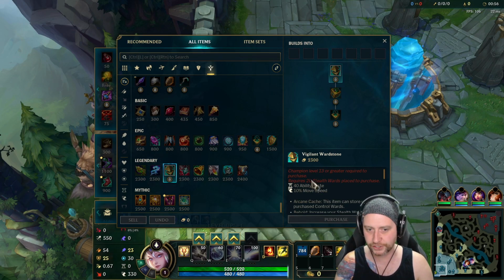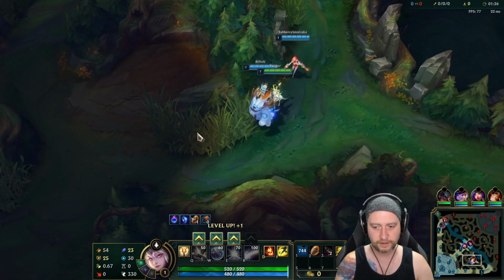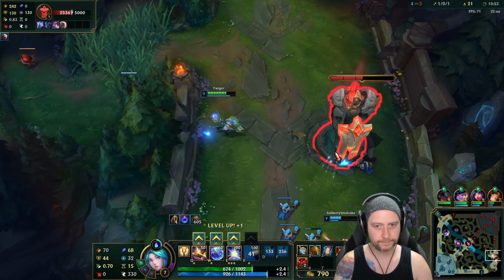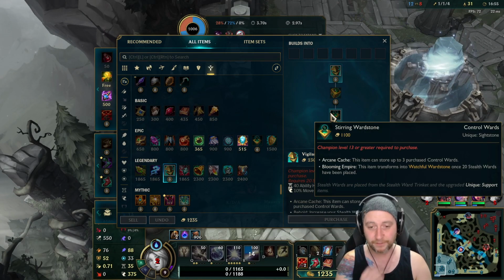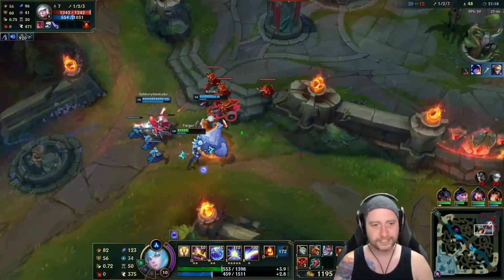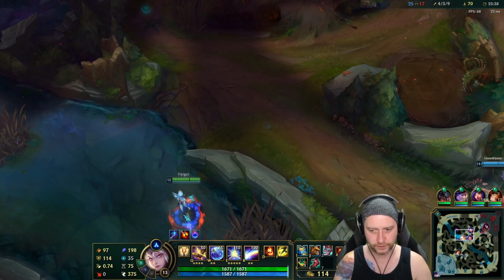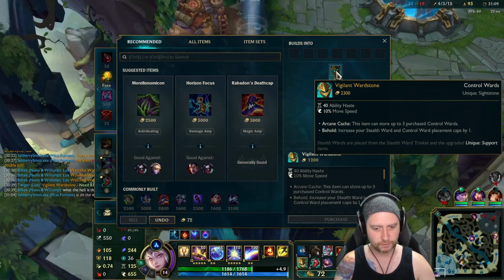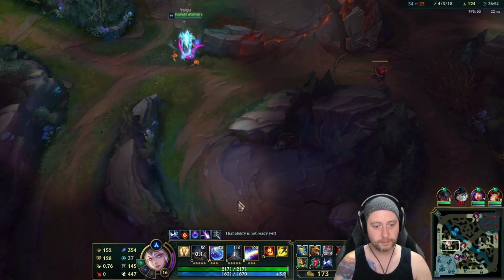MAX ABILITY HASTE LUX SUPPORT BUILD! - League of Legends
Lux Support is so strong right now, but is building max ability haste worth it?